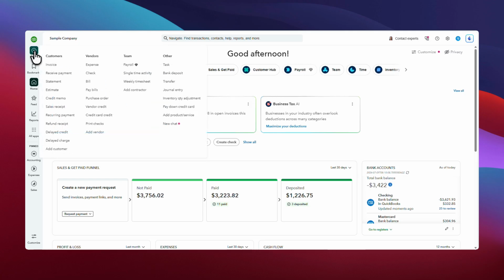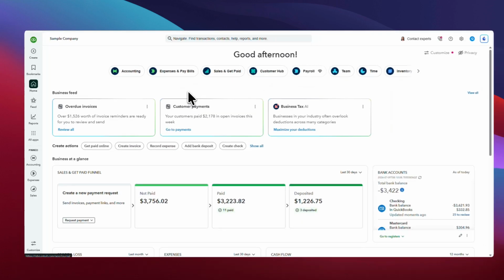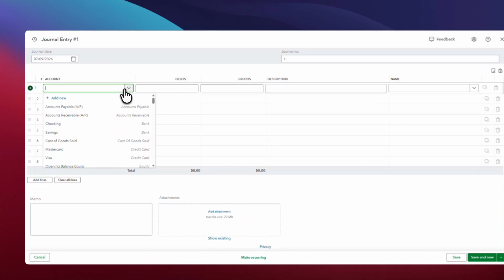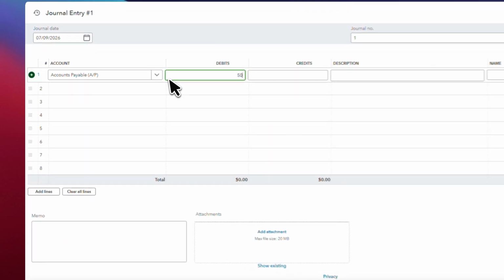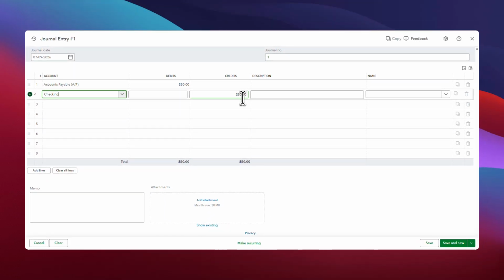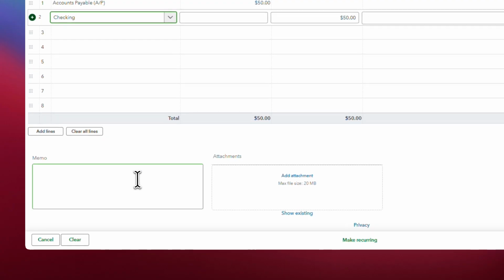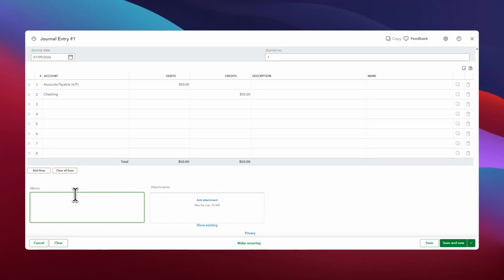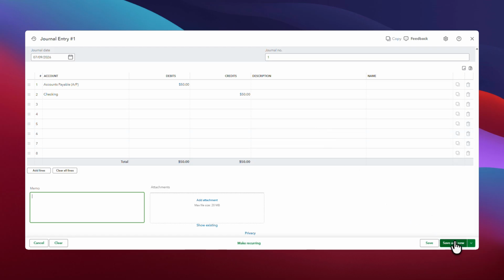How to Make QuickBooks Journal Entries (2026 Updated Guide)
Learn how to make journal entries in QuickBooks the right way! In this 2026 step-by-step beginner tutorial, I'll show you how to create journal entries, record adjustments, and keep your accounting records accurate. Perfect for beginners and anyone looking to better manage their accounting and bookkeeping.